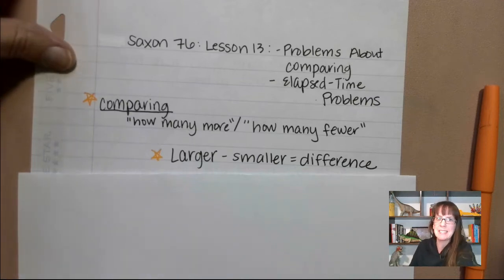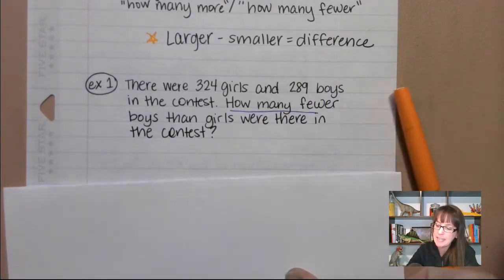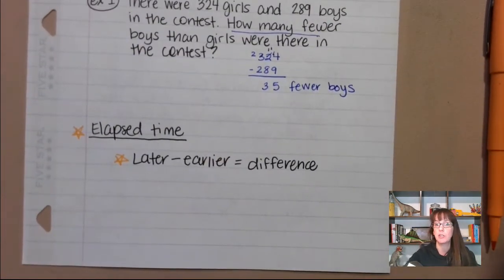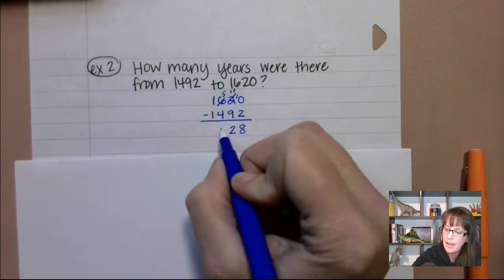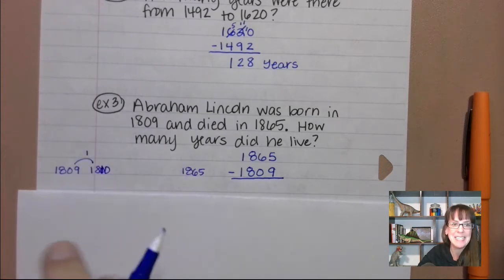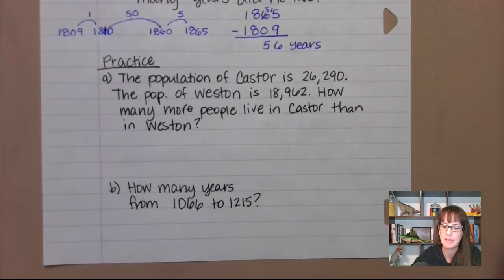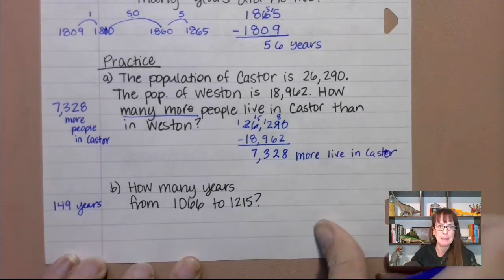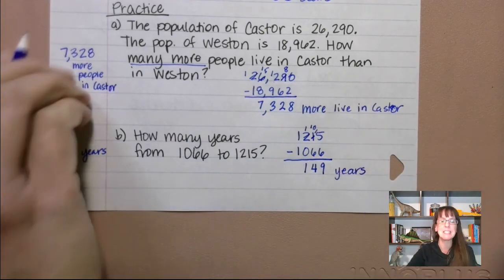Saxon 76, lesson 013, Problems About Comparing and Elapsed Time Problems